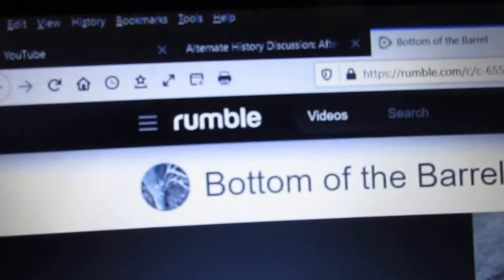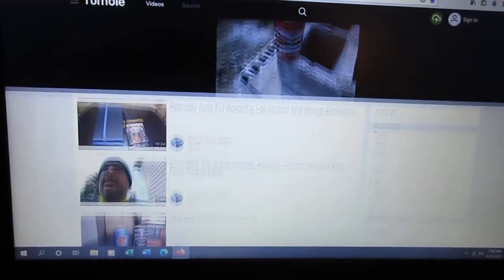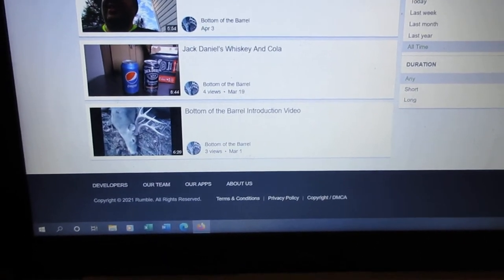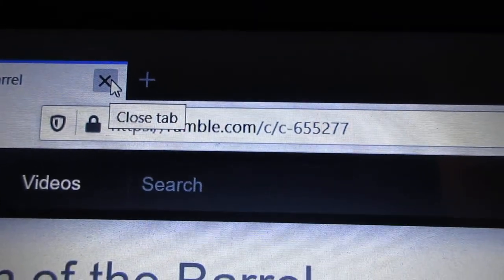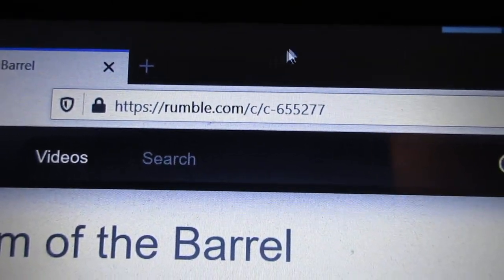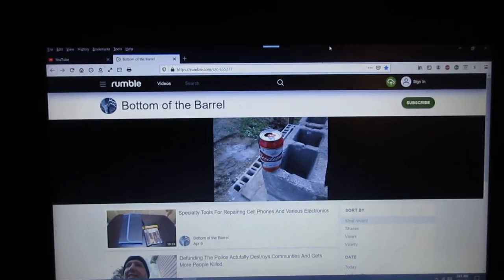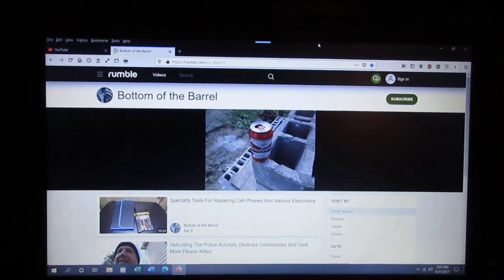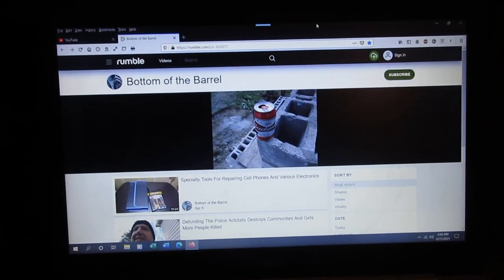Rumble Has Hit Rock Bottom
This video will prove that first Rumble has now Officially hit Rock Bottom and second that the Bottom of the Barrel will now be completely uncensored and unplugged so do share this with as many people that you know as possible.